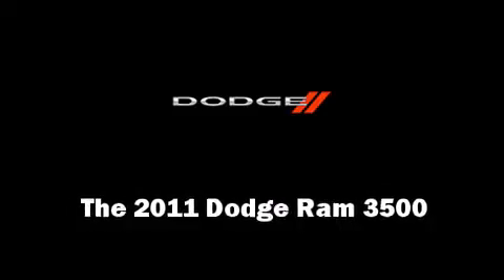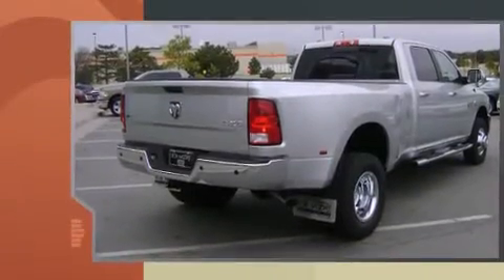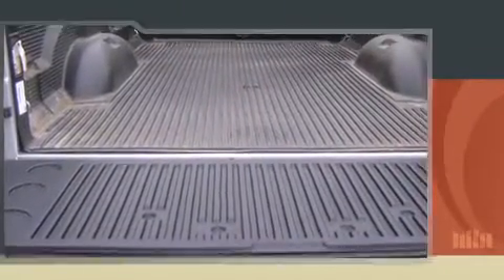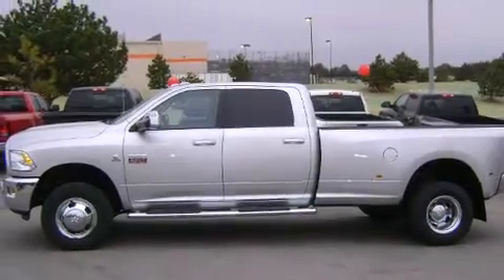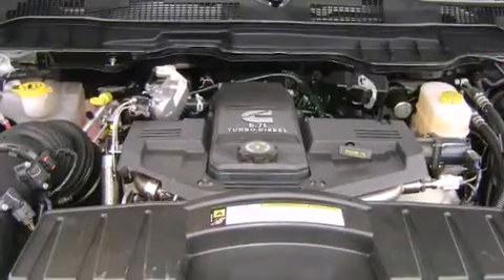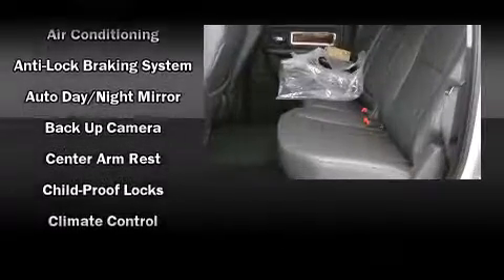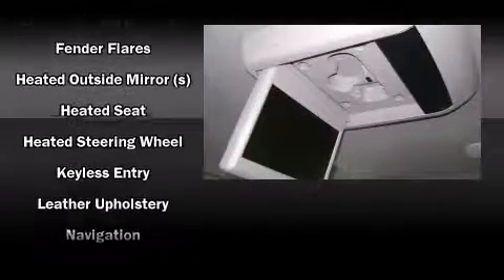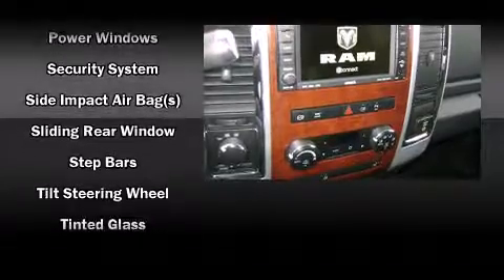2011 RAM Ram Pickup 3500 Laramie in Oklahoma City, OK 73132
Experience driving perfection in the 2011 Dodge Ram 3500. It features an automatic transmission, 4-wheel drive, and a refined 6 cylinder engine. Turbocharger technology provides forced air induction, enhancing performance while preserving fuel economy. Dodge infused the interior with top shelf amenities, such as: voice activated navigation, power front seats, a built-in garage door transmitter, an automatic dimming rear-view mirror, skid plates, a trailer hitch, and seat memory. Features such as automatic climate control and leather upholstery prove that economical transportation does not need to be sparsely equipped. Premium sound drives 10 speakers, providing you and your passengers a sensational audio experience. Rear LCD monitors provide entertainment that your passengers will appreciate no matter how far the drive. Dodge also prioritized safety and security with features such as: dual front impact airbags with occupant sensing airbag, head curtain airbags, a security system, and 4 wheel disc brakes with ABS. You'll see better when backing up thanks to rear park assist, which watches out for obstacles behind your vehicle. Our sales reps are knowledgeable and professional. We'd be happy to answer any questions that you may have. We are here to help you.